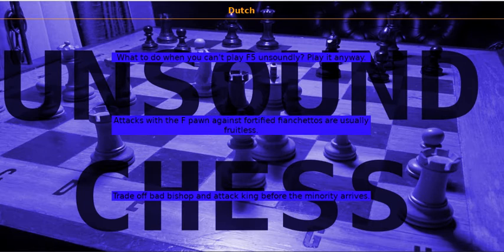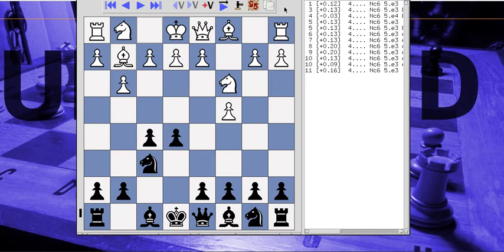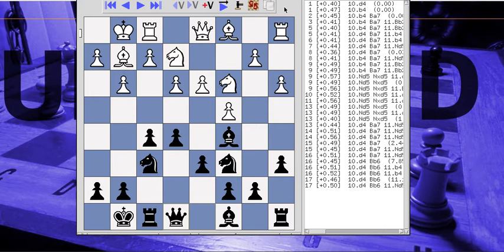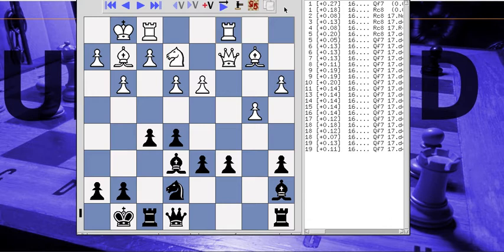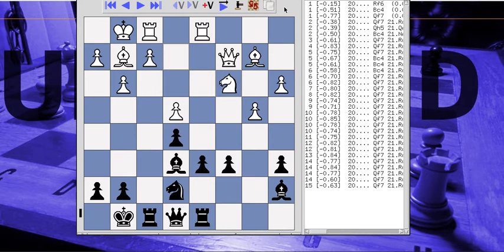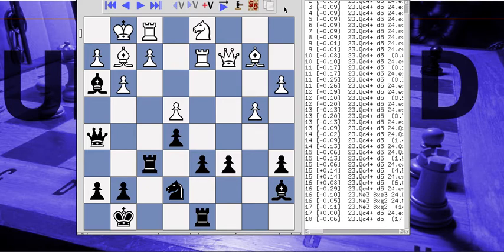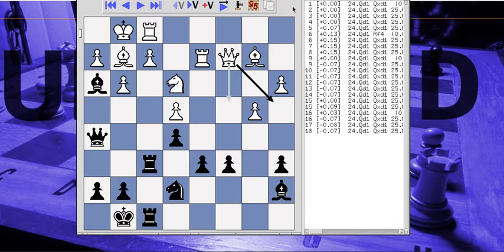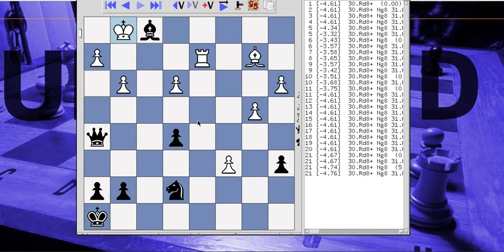DutchExample2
This is an ongoing series involving a mathematician's theory of approaching chess as more of an art than a science.